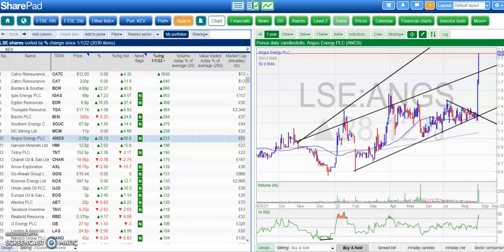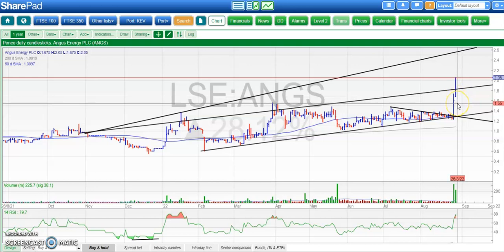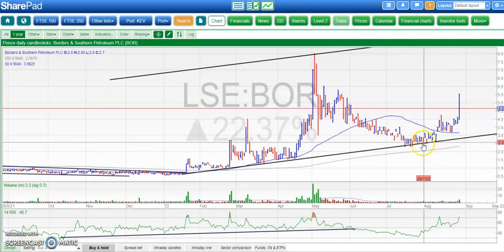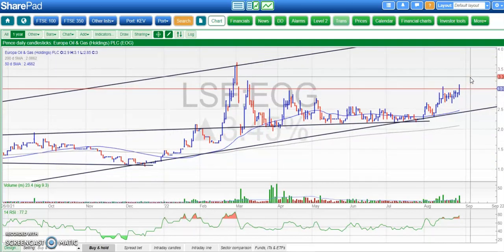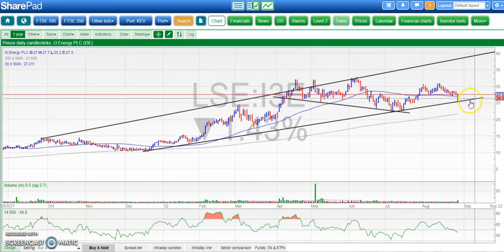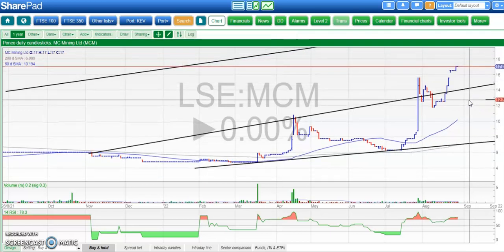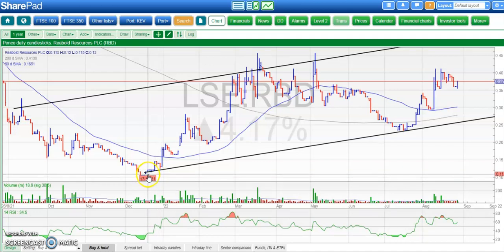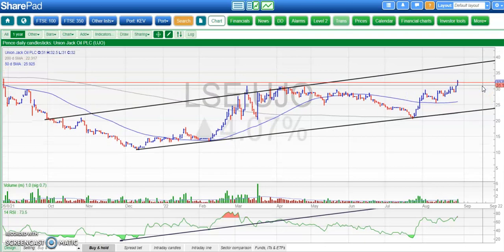Best of the Bulletin Board Heroes: Year To Date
Zak Mir charts the best of the Bulletin Board Heroes risers year to date. Angus, Arrow, Borders, Egdon, Europa, Harvest, i3, Igas, MC, Nanoco, Reabold, Tintra, Union Jack.